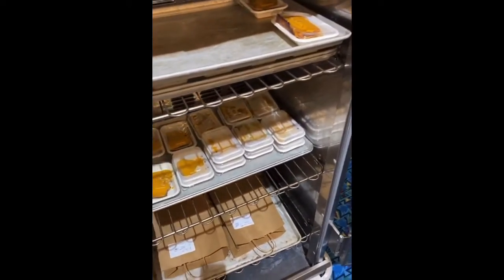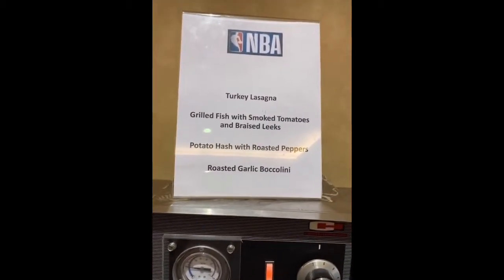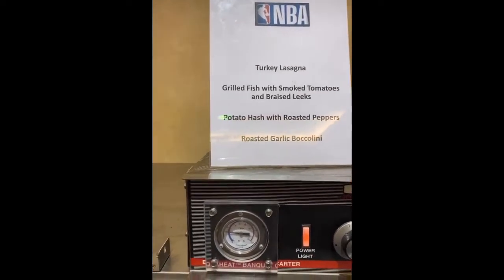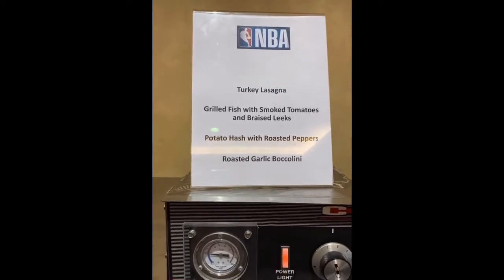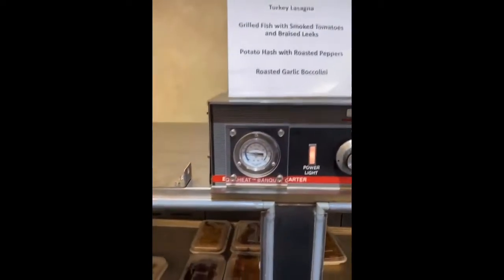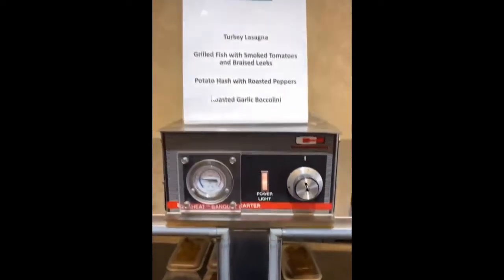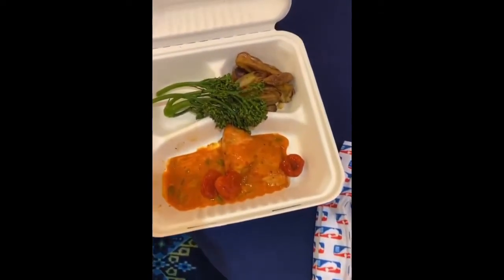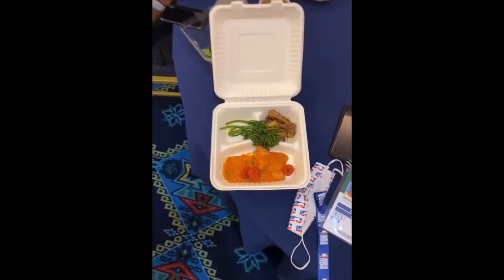Dwight Howard Shows What’s On Today’s Bubble Menu